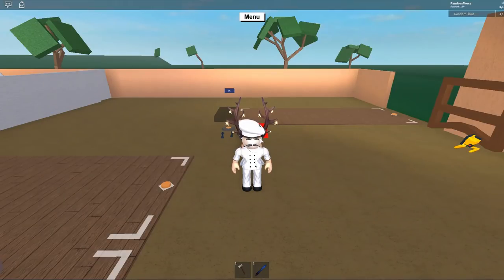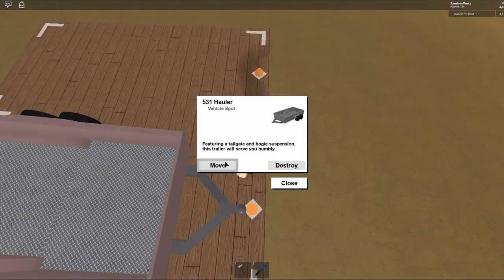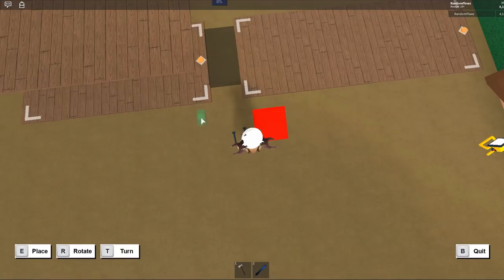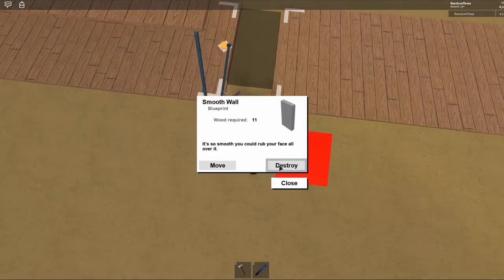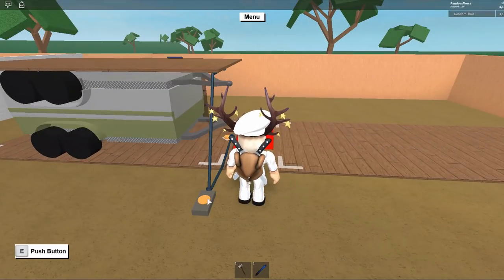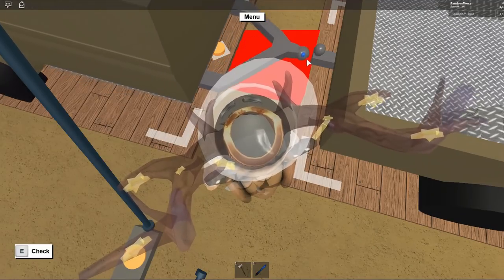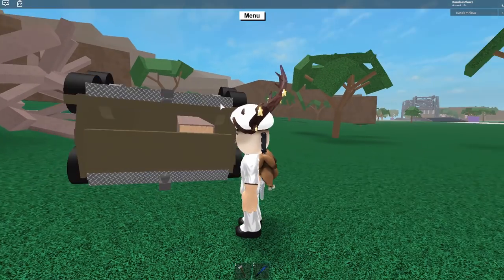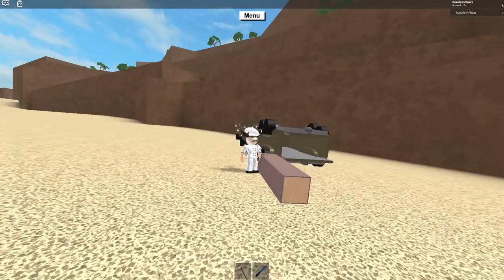How To Make A Mobile Vault/Vessel | Lumber Tycoon 2 | ROBLOX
How To Make A Mobile Vault/Vessel! This can hold anything from keeping your wood from falling out and keep your valuables safe while being able to occasionally move them!

Game: Lumber Tycoon 2 | Roblox

• 1 Button
• 2 Wires
• 2 Large Trailers (Will not work with small)
• 1   1/4 Wedge